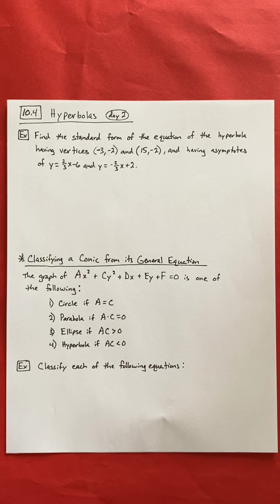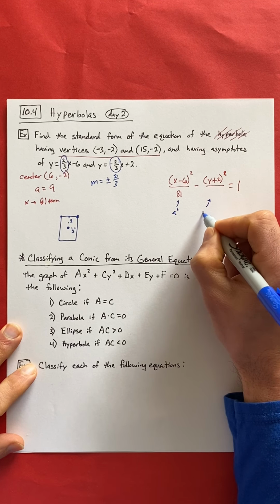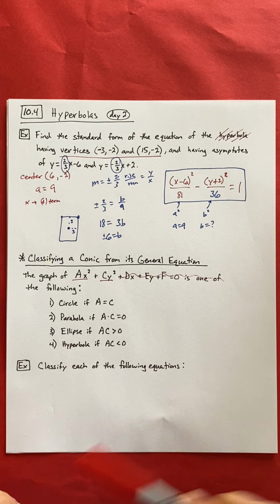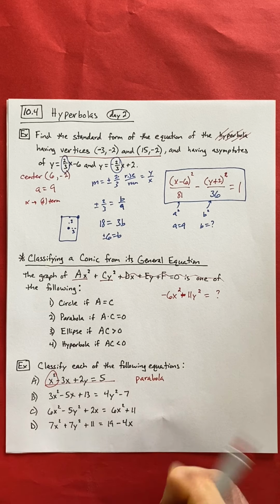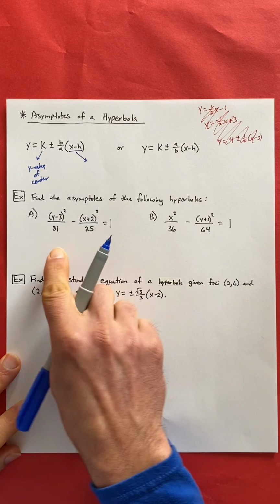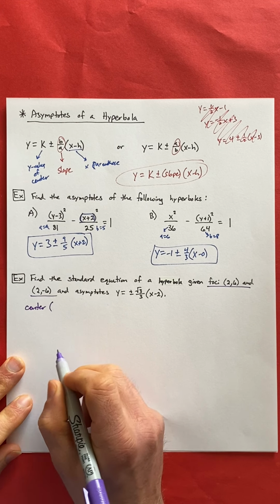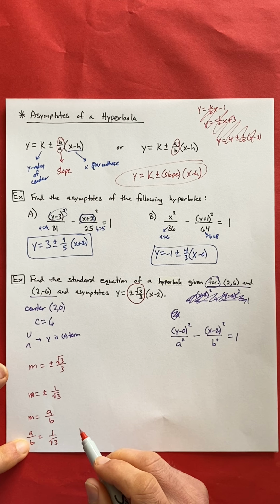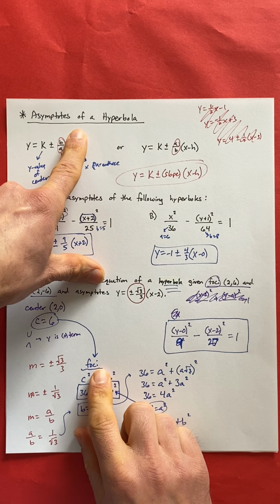10.4 day 2 notes